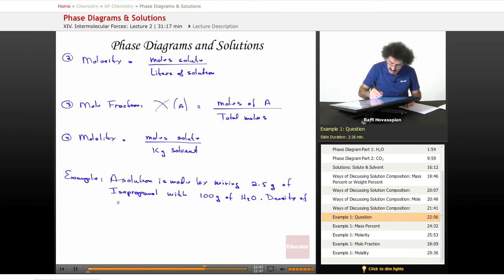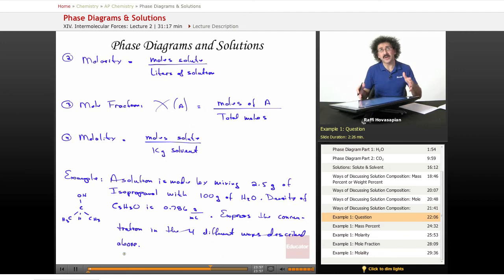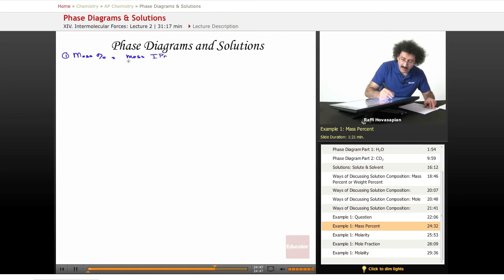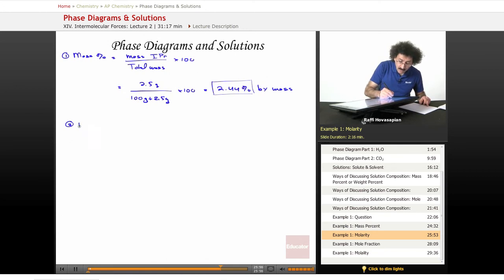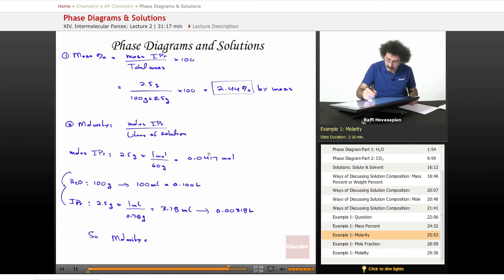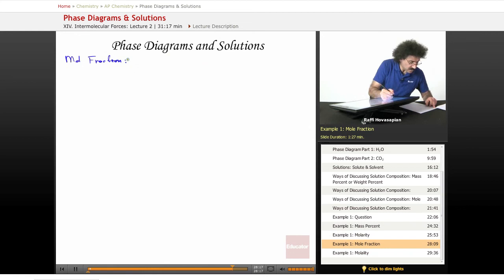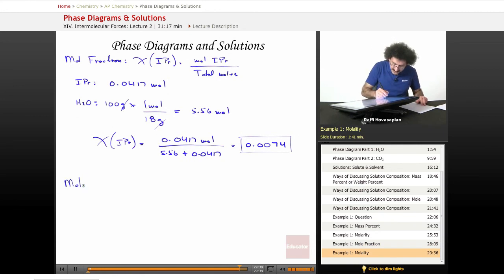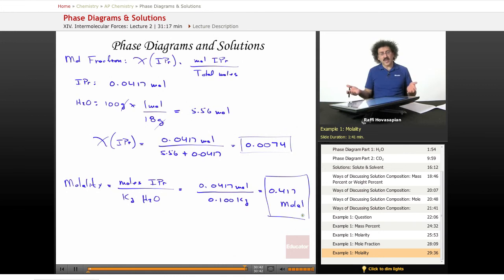"Phase Diagrams & Solutions" | AP Chemistry with Educator.com